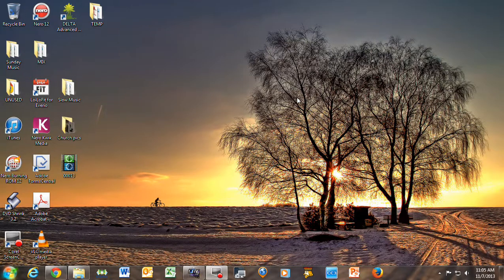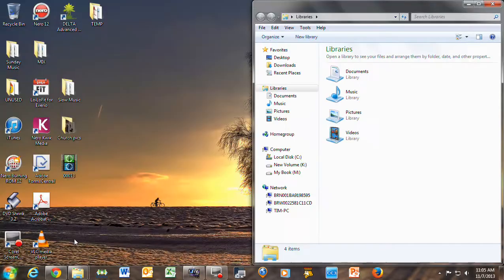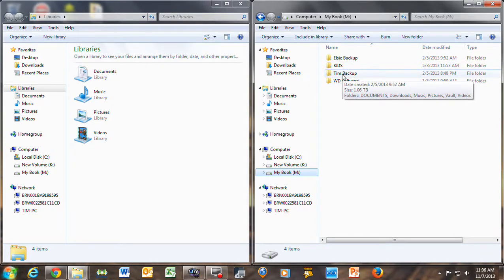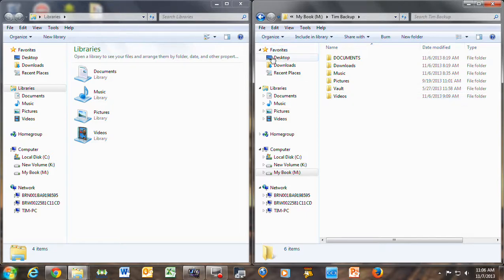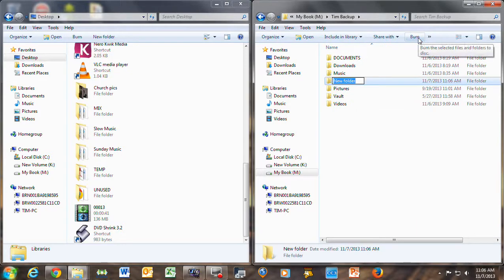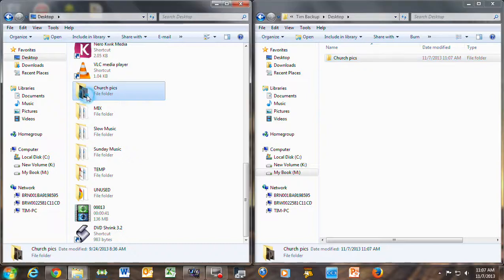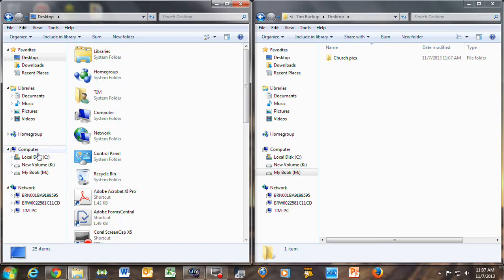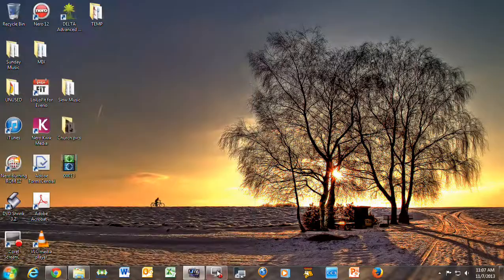Backing up your desktop files Windows 7